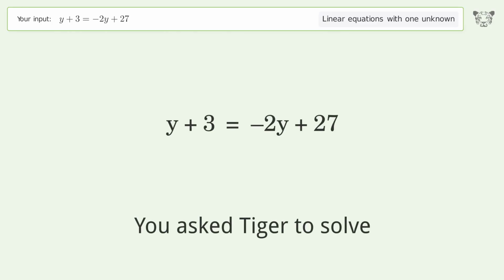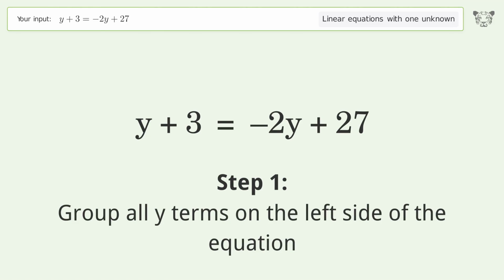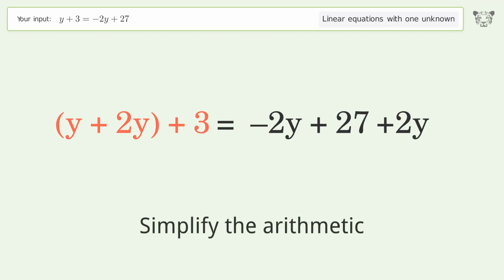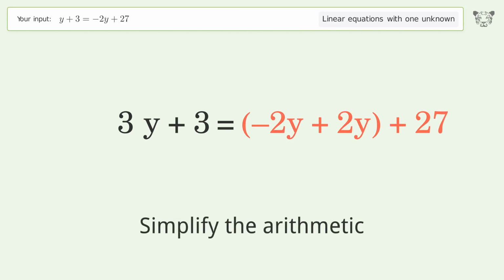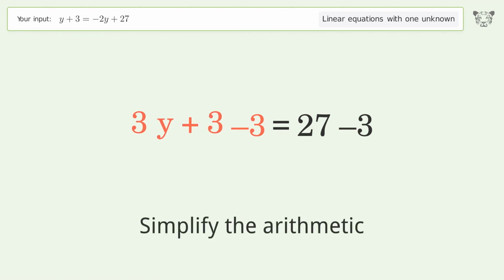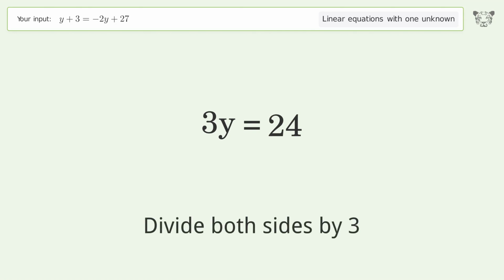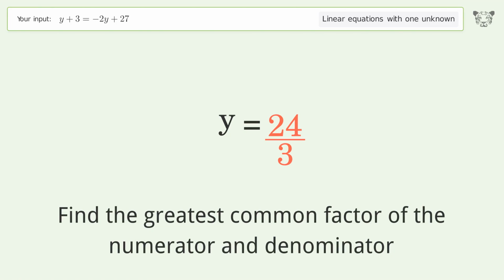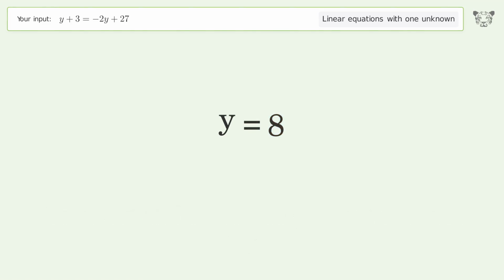Solve y+3=-2y+27: Linear Equation Video Solution | Tiger Algebra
Struggling with y+3=-2y+27? Watch our step-by-step video on Tiger Algebra to master this linear equation effortlessly.